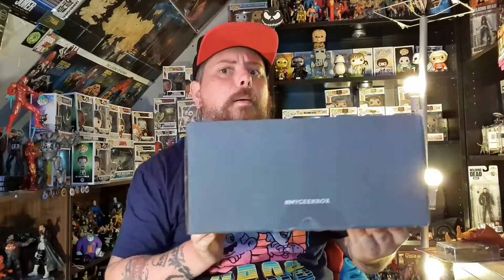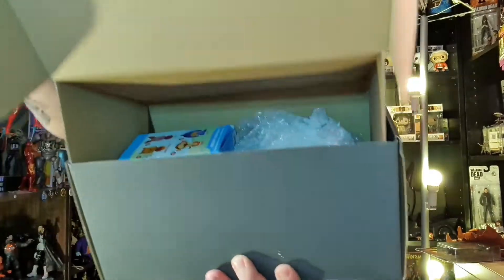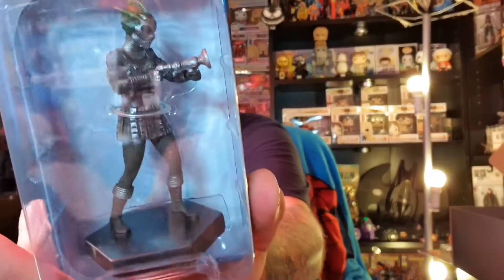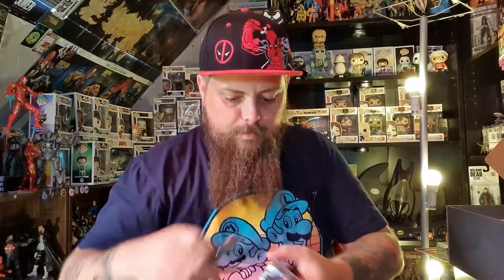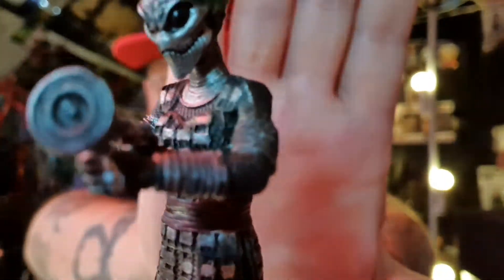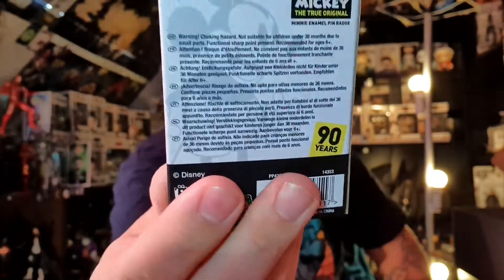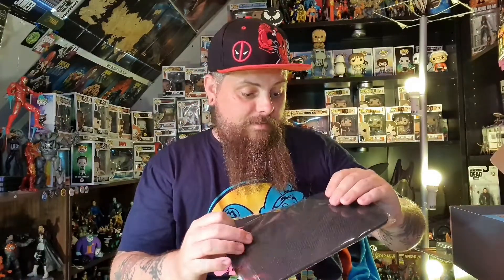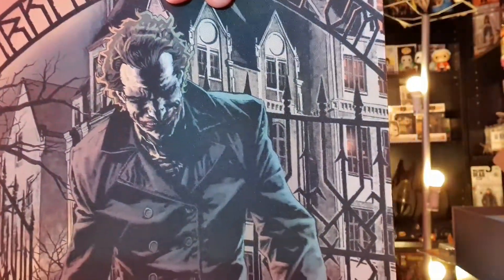More Fan Mail and shout out to a new Youtuber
A fan of the channel has given me a box of goodies from mystery boxes that didnt fit his collection. Check his new channel out on the link below and show him some love by helping his channel to grow.